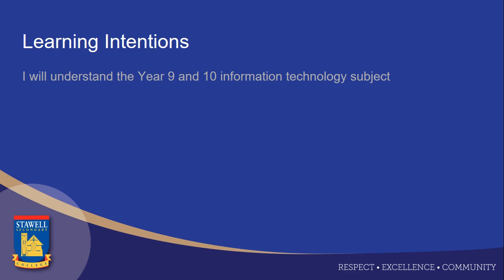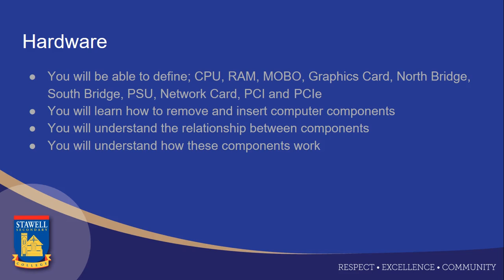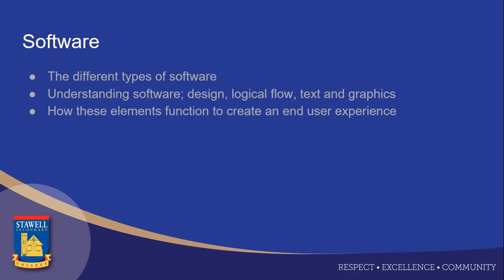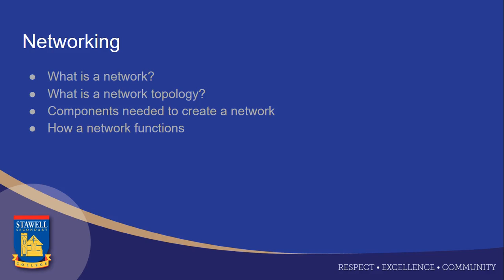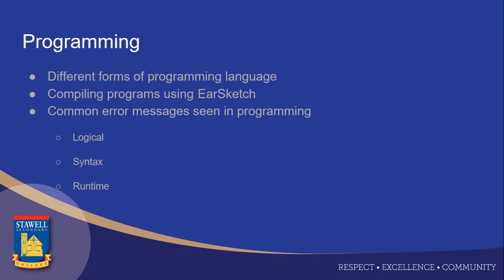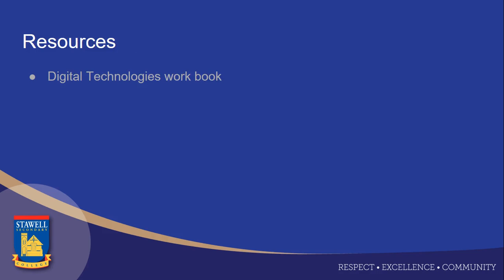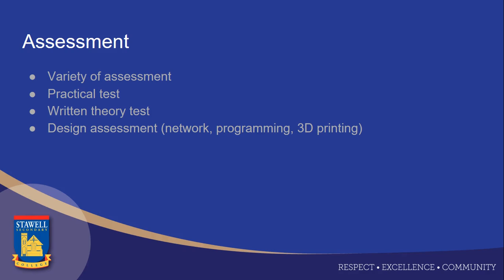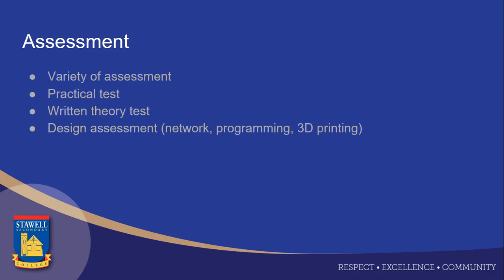Year 9 Information Technology